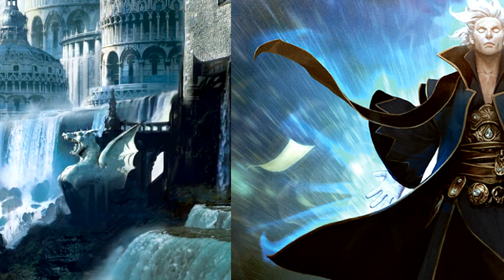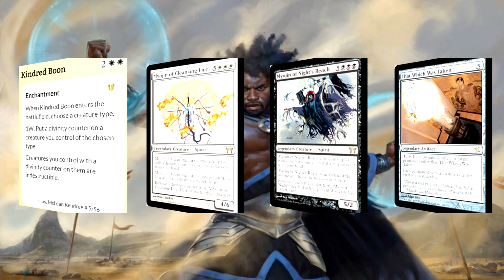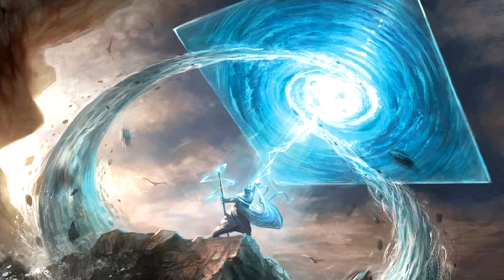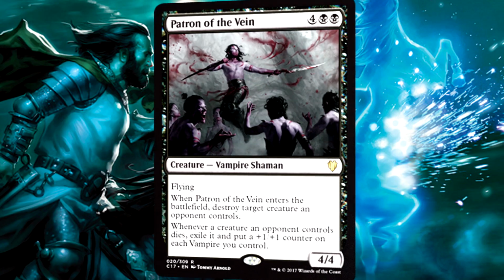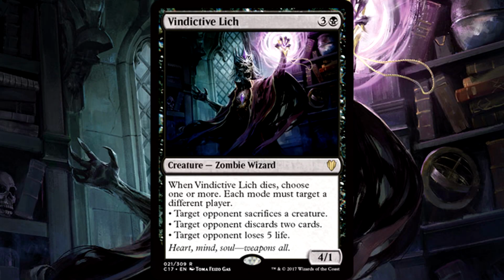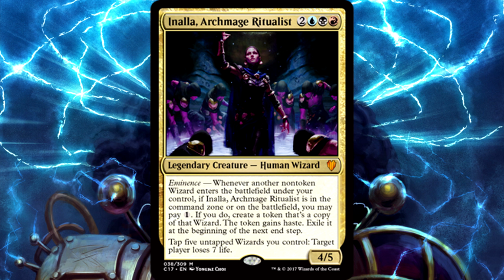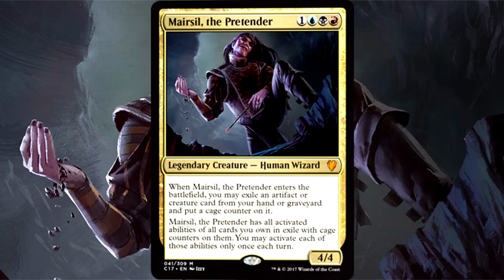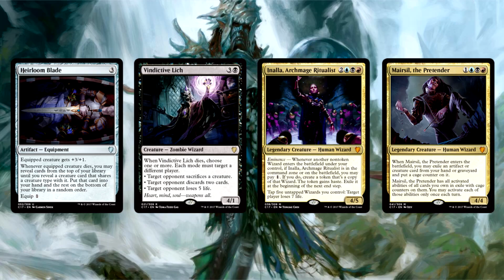Commander 2017 Spoilers: Inalla, Archmage Ritualist, Mairsil, the Pretender, and more - MTG!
Click here to win a box of Hour of Devastation for FREE